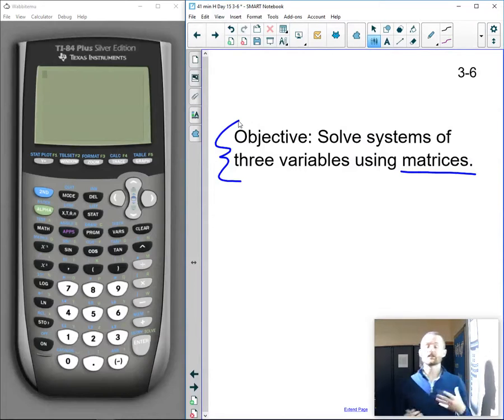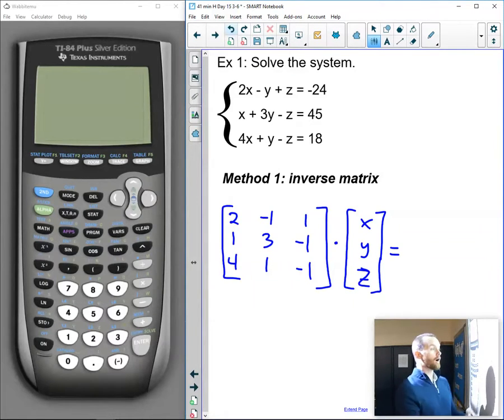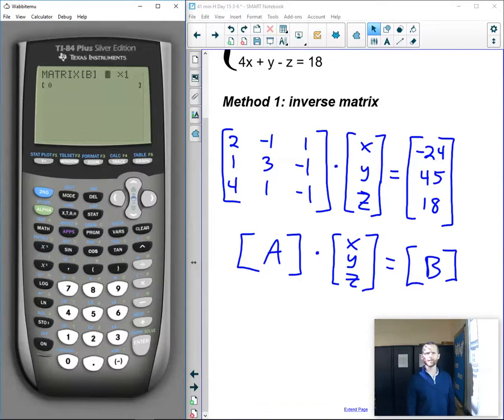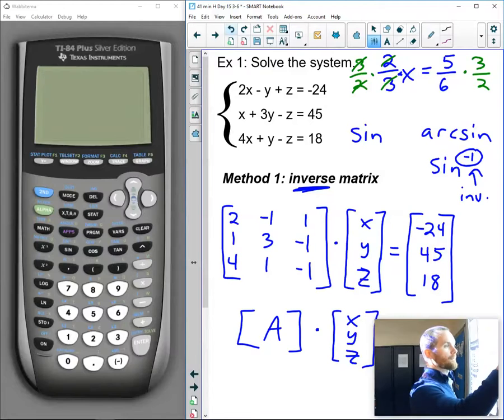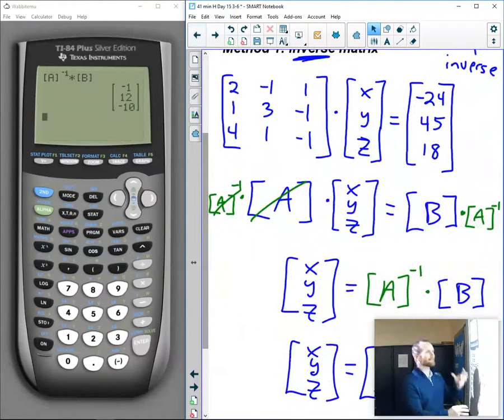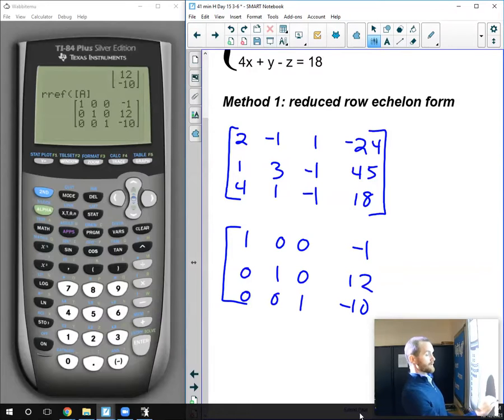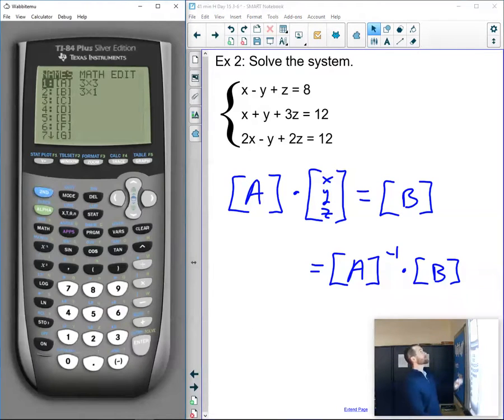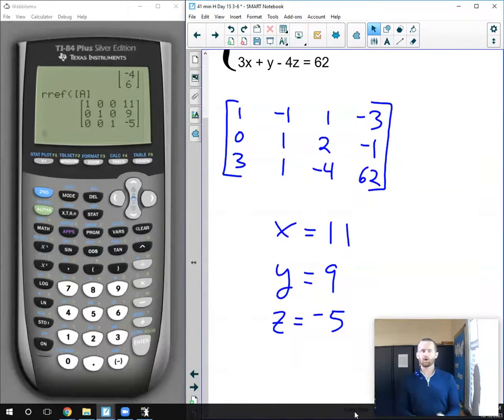Solving Systems with Matrices